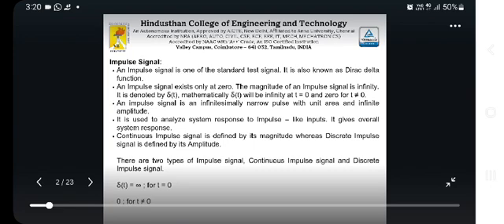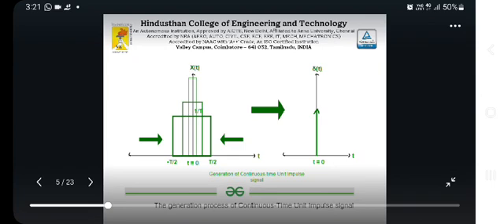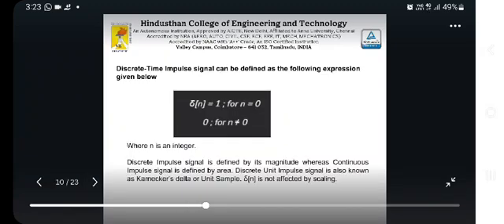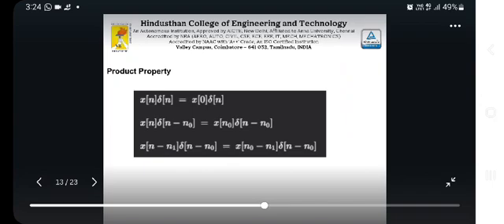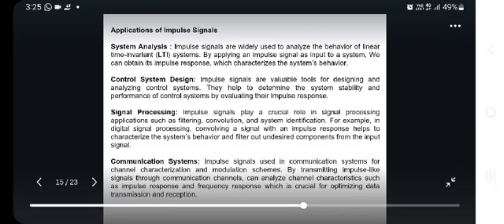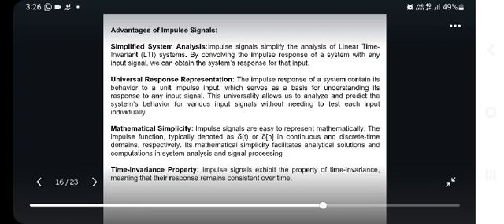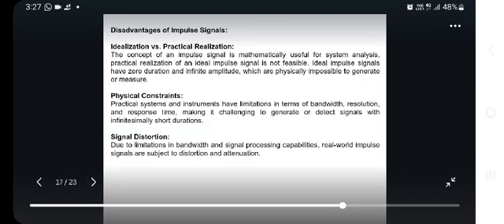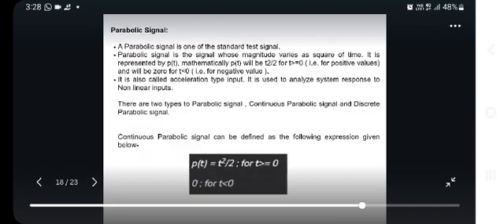Signals & system Impulse signal